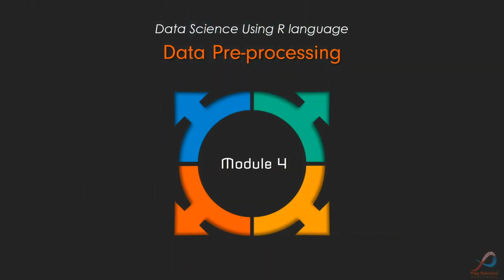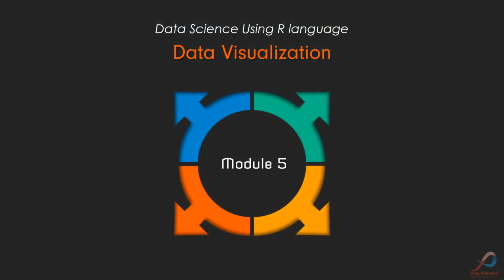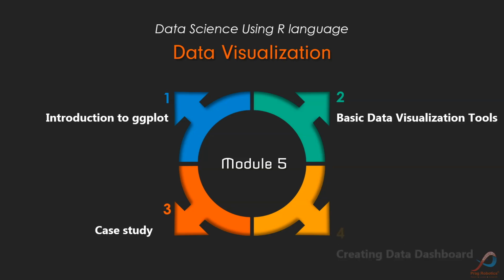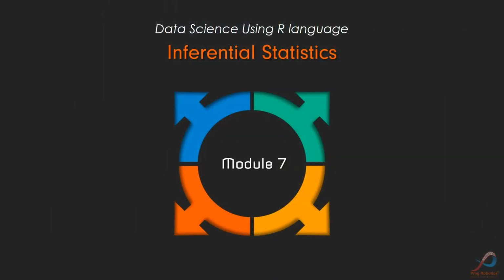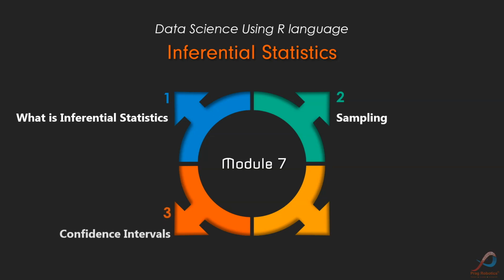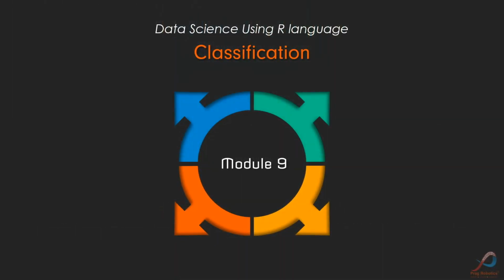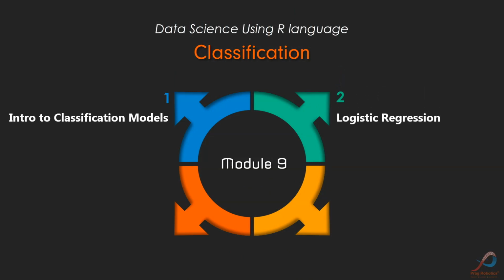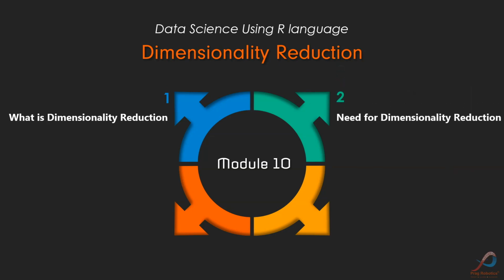Data Science Using R language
Data science is a multidisciplinary field that involves using scientific methods, algorithms, processes, and systems to extract insights and knowledge from structured and unstructured data. It combines aspects of statistics, computer science, and domain expertise to analyze and interpret complex data. Data science plays a crucial role in a wide range of industries and applications, including business, healthcare, finance, marketing, and many others. During this course, we will get a chance to work with R language and we will follow the data science methodology. As part of the datascience methodology we will understand about data, data collection methods, data cleaning, visualization. During this course we will build data dashboards and finally we will perform data modelling. That's going to be a great journey into data science. So buckle up!!!